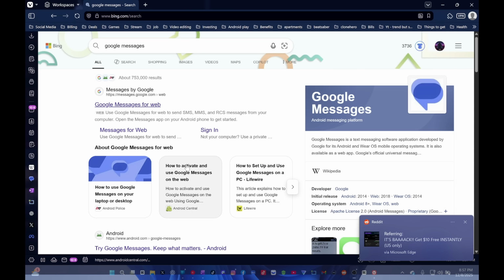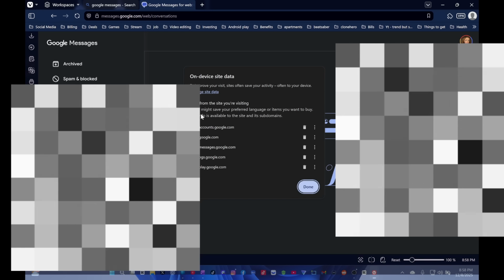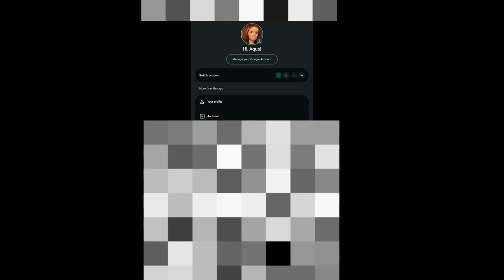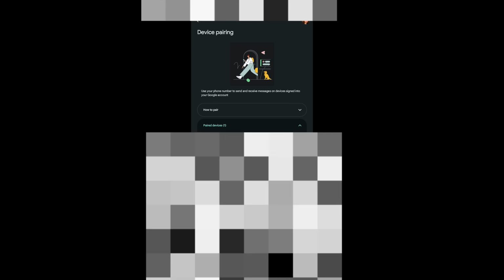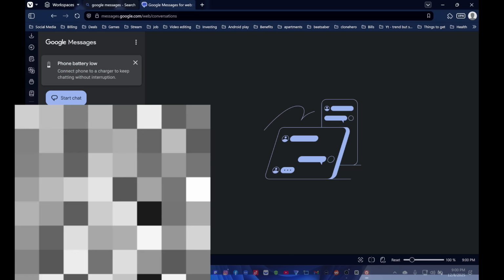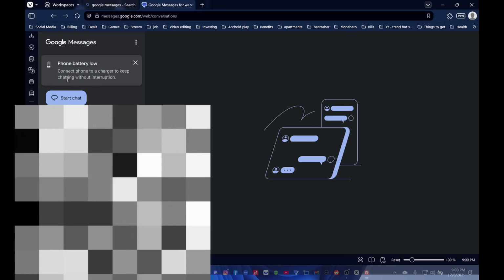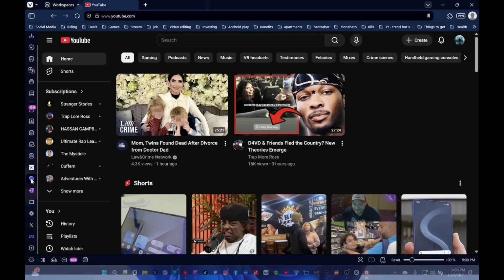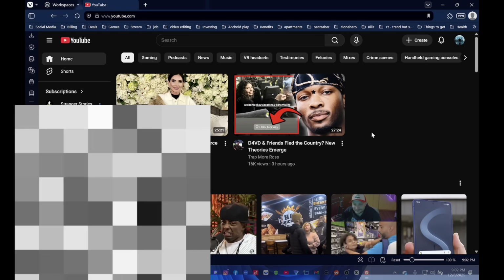🌊 How to Text with Google Messages on Computer (Android → PC)| AquaTechFantasy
Want to send and receive text messages straight from your computer? 💬💻
In this video, I’ll show you how to use Google Messages on your PC to text from your Android phone without picking it up.

This works on Windows, Mac, and Linux, and you don’t need to install any extra apps. Just scan a QR code and you’re connected.

Perfect for work, multitasking, content creators, or anyone who lives on their computer.

What you’ll learn:
• How to link Google Messages to your computer
• How to scan the QR code correctly
• How to send SMS & RCS messages from PC
• Tips to stay signed in & avoid disconnects
• Why Google Messages Web is better than most texting apps